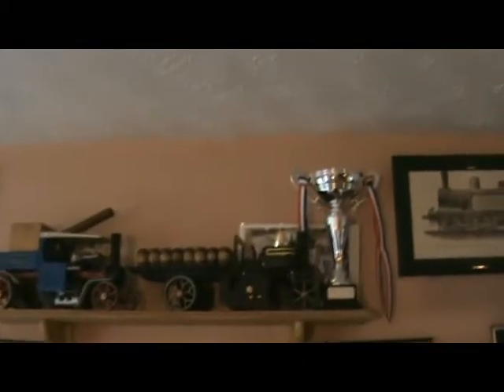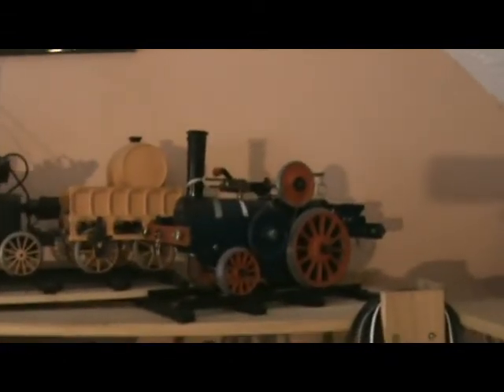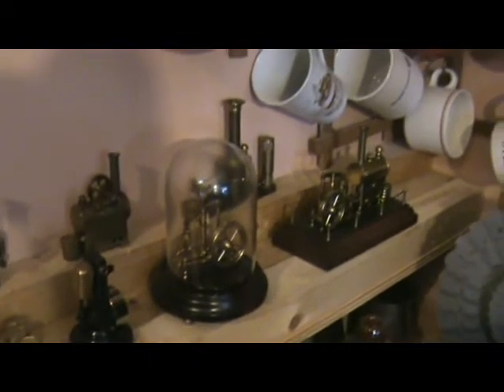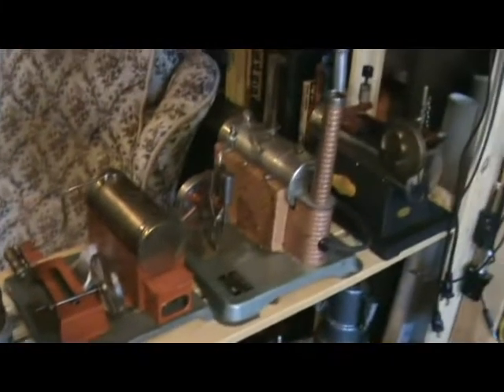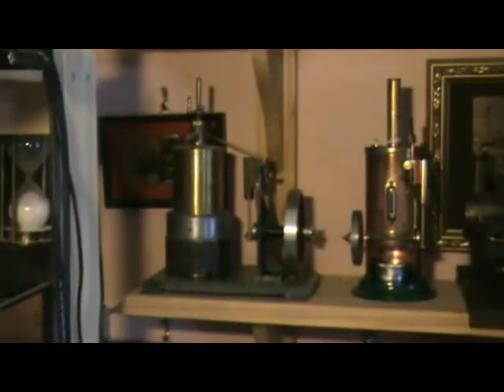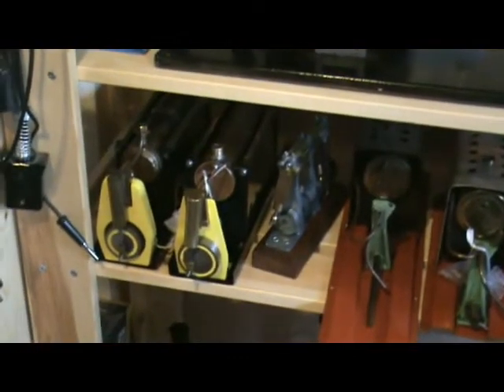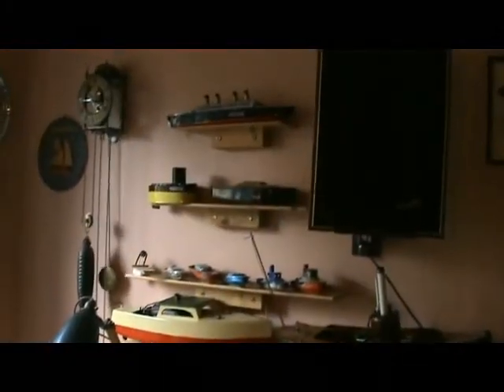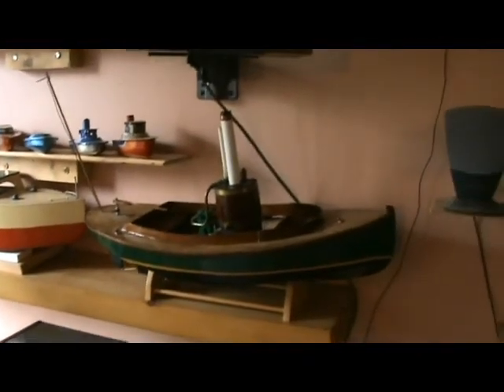STWWW 2014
A video tour of my steam toy collection, prepared for STWWW 2014.